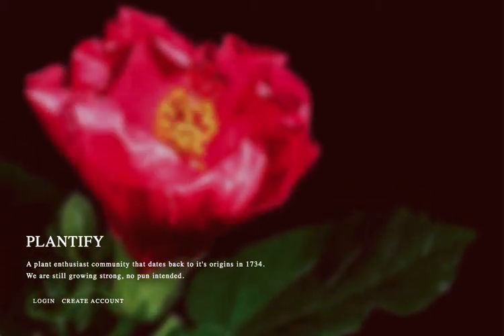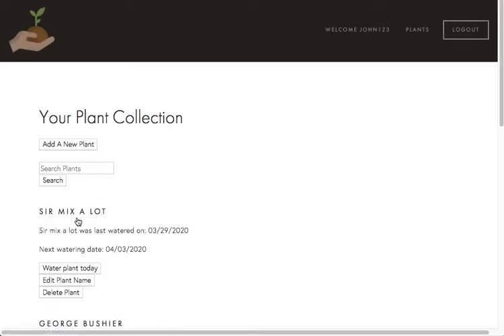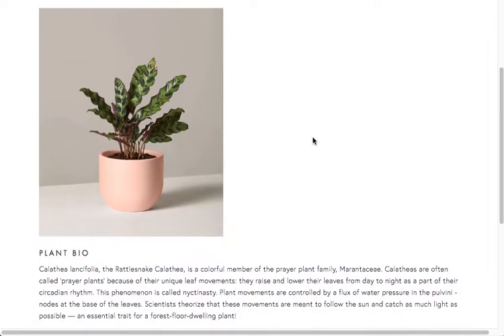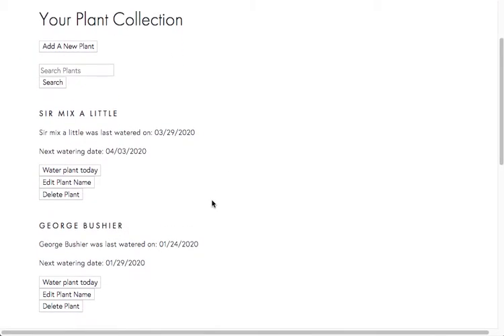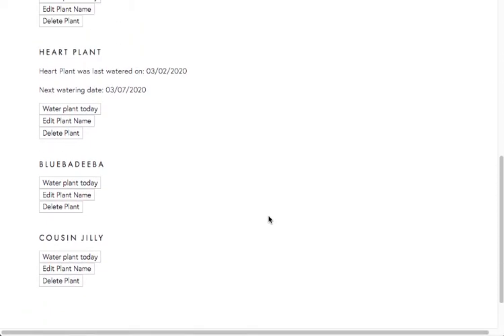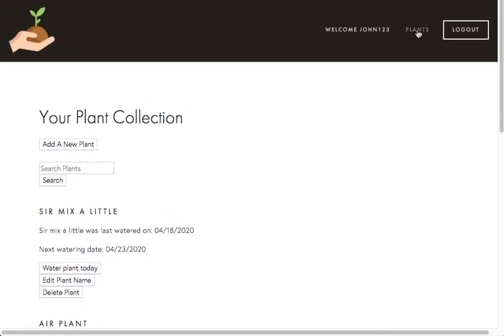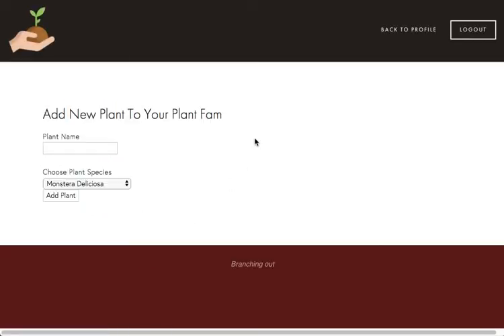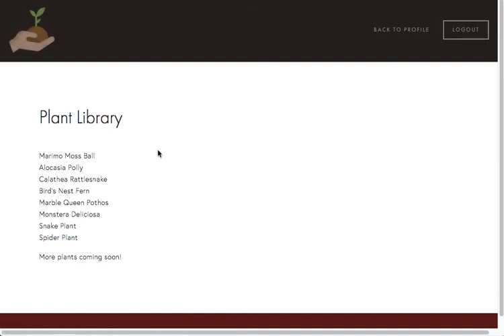Plantify App Demo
Hi!
I'm a Flatiron School Software Engineering graduate.

I created this app with my partner using Ruby on Rails and SQL database.

Plantify allows the user to keep track of their plants. It reminds them when to water their plants and also shows plant care needs for their specific plant.

I'd like to keep improving this app! If you have any feedback or suggestions, I would love to hear them!

JW